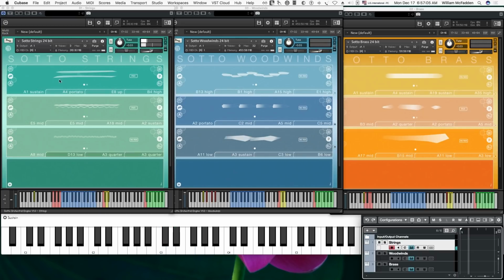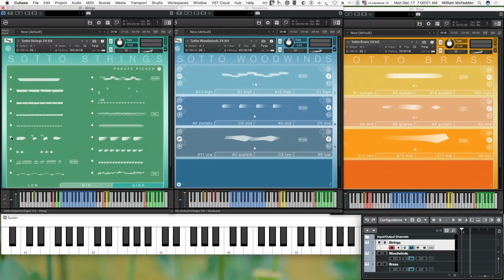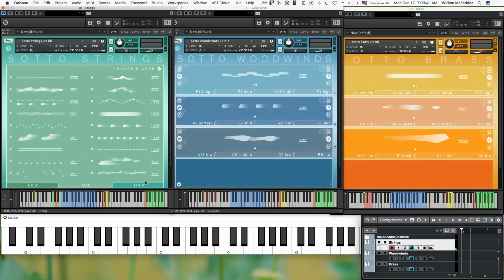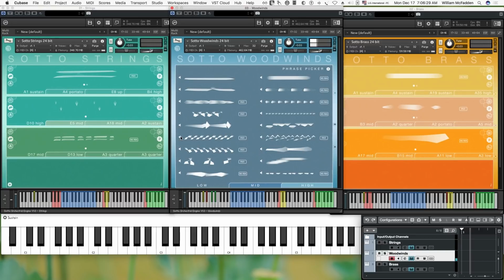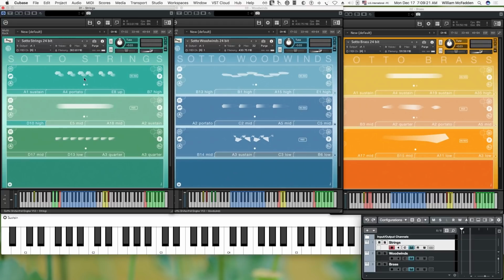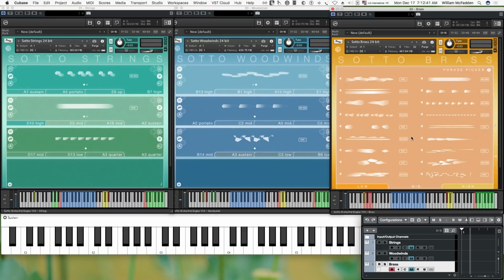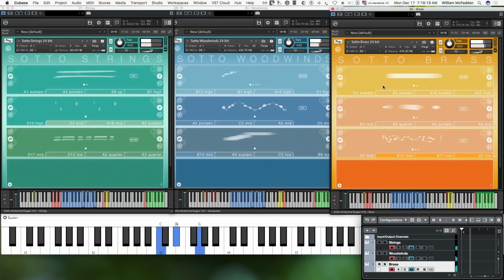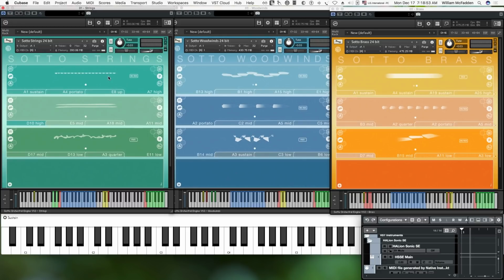Sonokinetic Sotto Walkthrough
Sonokinetic Sotto Walkthrough. An overview of the capabilities of the phrase based orchestral library.